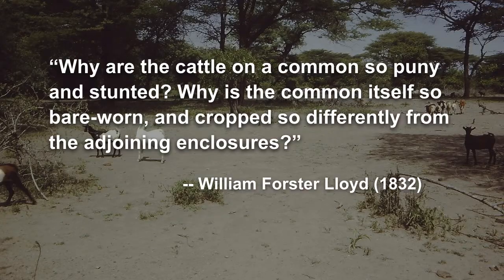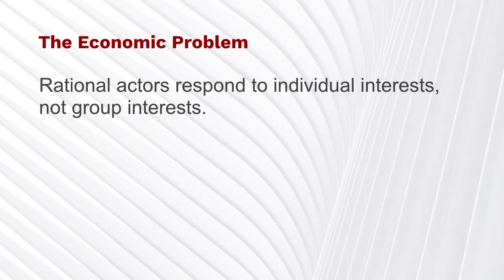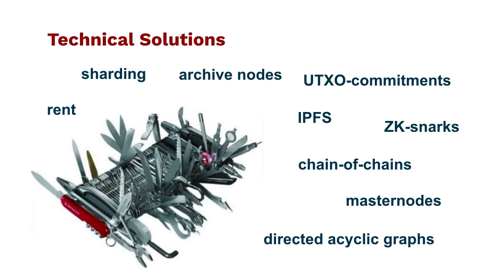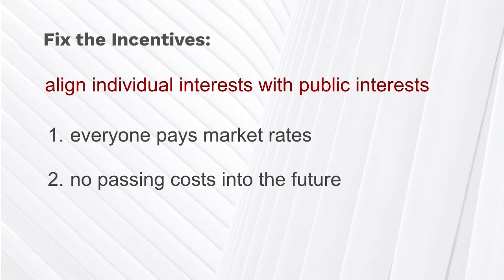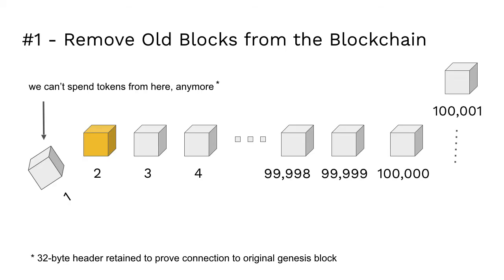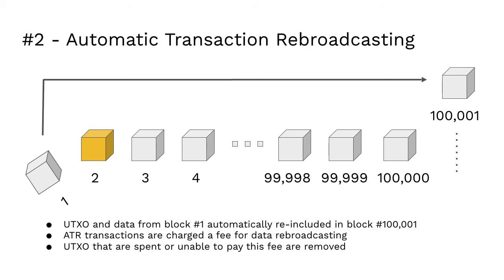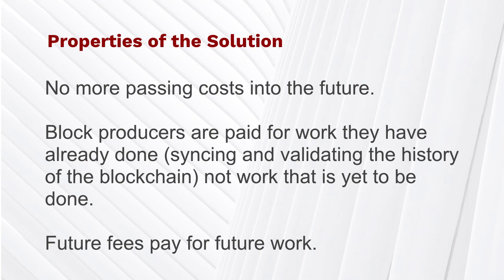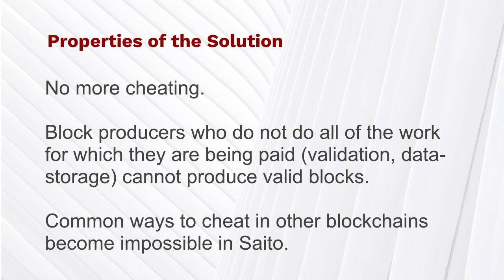Saito - Fixing the Tragedy of the Commons in Blockchain